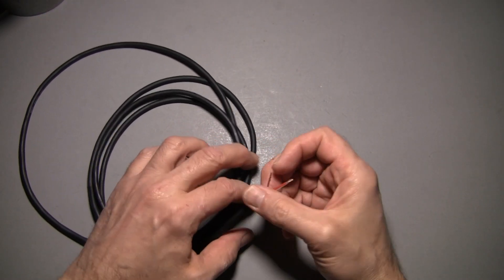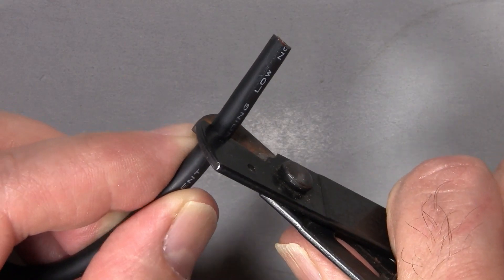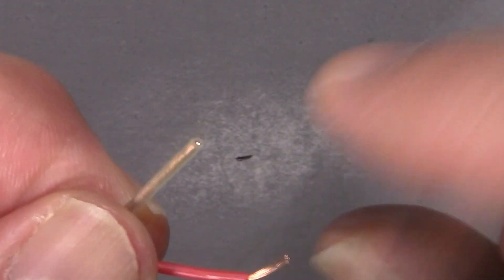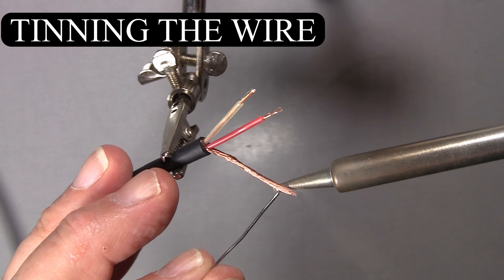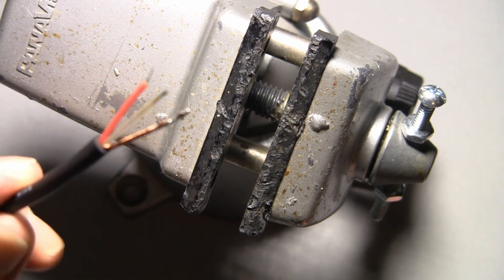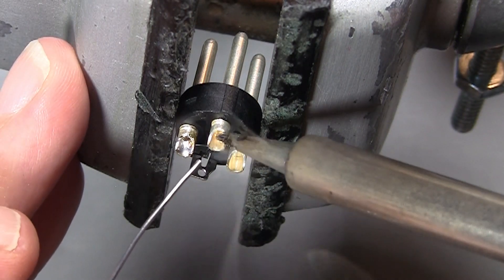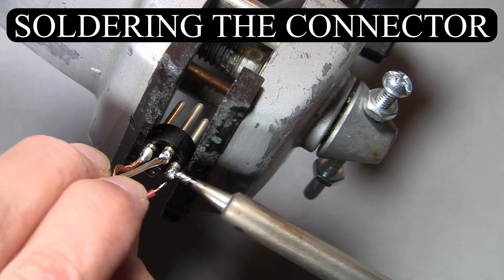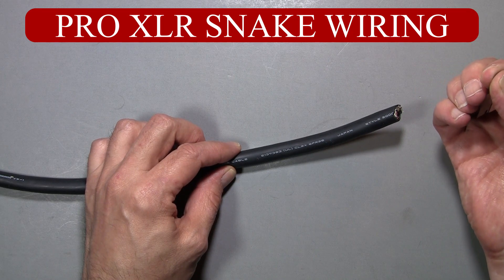Soldering XLR Connectors Like A Pro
Part 3 of my series on Recording Studio Wiring I walk you through wiring a simple XLR connector and finish with studio pro details.
Master-Mite heat gun

Dymo 4200 Wire Label Maker

Wire strippers
Flush Cutter

Panavise bench vise
Heat Shrink Tubing